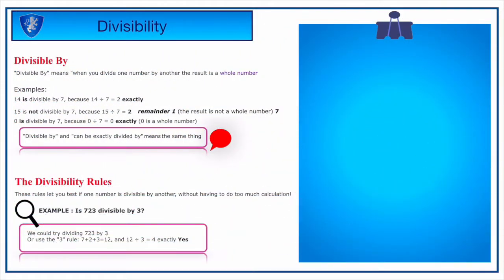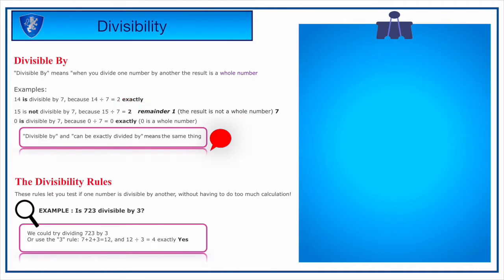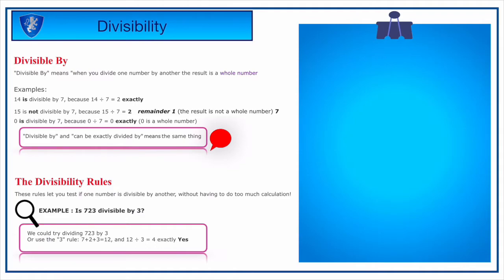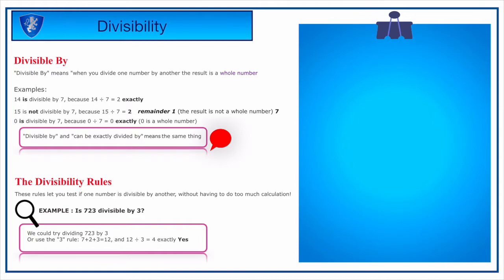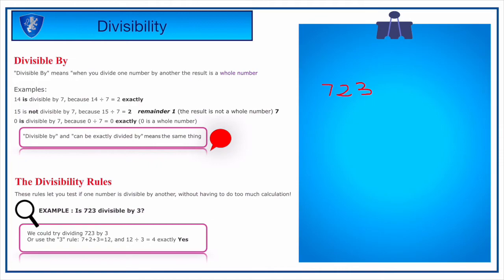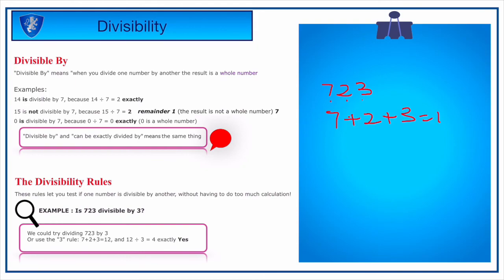Divisibility Explained | The Basics of Divisibility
What is divisibility is a question you're asking yourself and this video has all the answers you need. It gives a beginner introduction to divisibility and explores how and when it is used.